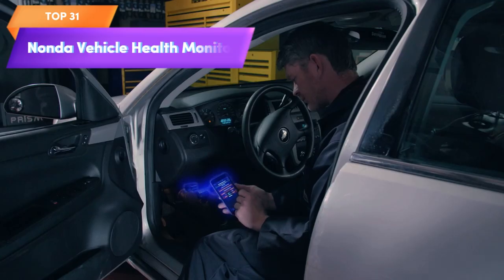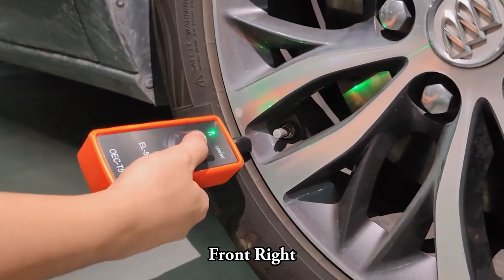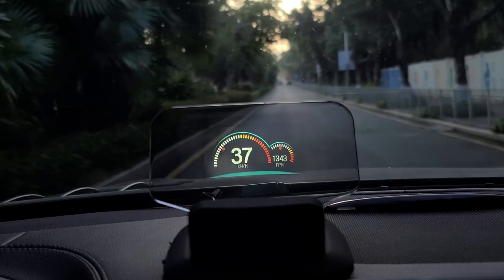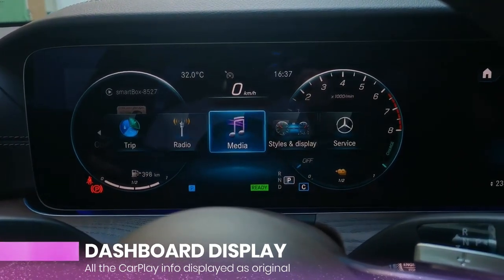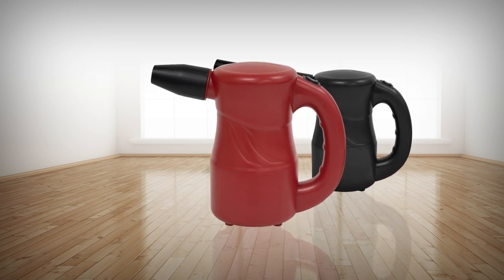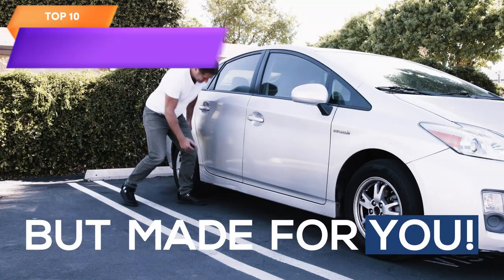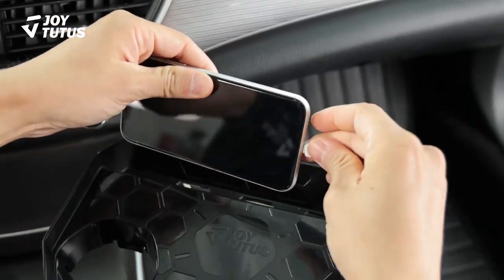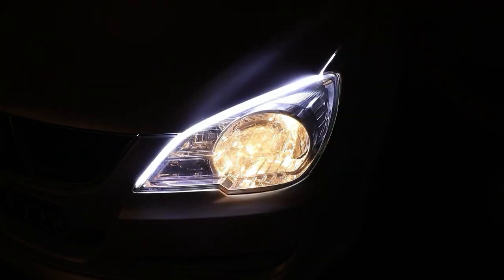31 Coolest Car Gadgets Still Available on Amazon 2023 ▶▶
12 Coolest Car Gadgets Still Available on Amazon 2023 & that are really worth buying. Those 12 Coolest Car Gadgets you should see & definitely those will blow your mind. In this video,

Product Links amazon must haves:

top 31 nonda ZUS Smart Vehicle Health Monitor, Wireless Bluetooth OBD2 Car Code Reader with App
top 30 Escort MAX360C Laser Radar Detector - WiFi and Bluetooth Enabled, 360° Protection
top 29 AUTO-VOX Solar Wireless Backup Camera for Car, 3Mins DIY Installation
top 28 NOCO Boost Plus GB40 1000 Amp 12-Volt UltraSafe Lithium Jump Starter Box, Car Battery Booster Pack, Portable Power Bank Charger
top 27 JDIAG EL-50448 TPMS Relearn Tool for GM Auto Tire Pressure Monitor System Sensor Activation TPMS Reset Tool
top 26 AstroAI 12 Volt Car Refrigerator, 12V Portable Freezer 16 Quart Camping Fridge Cooler 15L
top 25 CarAIDE Super Safe Jump Starter(12V 1000A, up to 6.0L Gas, 4.0L Diesel Engine)
top 24 Novozopai Tesla Head up Display for Model 3/Y Instrument Cluster Display
top 23 AWOLIMEI Heads Up Display for Cars C1，Obd2 Display with RPM、 Fuel Consumption
top 22 Chuboor Mini Vacuum, Powerful Car Vacuum Cordless Rechargeable, Hand Held Vacuum for Dust
top 21 Fosmon, Wider Angle Upgrade, Dual Laser Garage Parking Assist Guide System
top 20 Pelsee P12 Pro 4K Mirror Dash Cam, 12'' Rear View Mirror Camera Smart Driving Assistant w/ADAS and BSD
top 19 YUVETH Wireless CarPlay Adapter 2023 Newest Version, Wireless Car Play Dongle Box Compatible with Apple iOS 12+
top 18 weBoost Drive X - Vehicle Cell Phone Signal Booster | 5G & 4G LTE | Magnetic Roof Antenna | Boosts All U.S. Carriers
top 17 Nulaxy FM Bluetooth Transmitter for car, Strong Microphone Bluetooth Car Adapter with 1.8" Color Screen for Hands Free Calls
top 16 Mojipic Voice Controlled Emoji Car LED Display (Original)
top 15 XPOWER A-2S Cyber Duster Electric Air Duster for Dusting, Drying, Inflating, Blowing, Car Detailing, Computer, Leaf Blowing
top 14 RapidX X5 Plus Car Charger 5 USB Ports QC 3.0/Type C Black on Black
top 13 Car Voice-Activated Rhythm Light, Air Freshener Vent Clip
top 12 Push Start Button Cover, Car Start Button Cover,Engine Start Stop Button Cover,Start Engine Button Cover
top 11 TUNAI Button Bluetooth Remote Control Kit for iPhone and Android; Wireless IPX7 Waterproof Phone
top 10 Brickhouse GPS Tracker for Vehicles - Spark Nano 7 Mini Car Tracker w/ Magnetic Case - Hidden Car Tracker
top 9 VICSEED Car Phone Holder Mount [All-Round Silicone Air Vent Cell Phone Holder for Car Hands Free
top 8 Drive Auto Car Trunk Organizer - Collapsible, Multi-Compartment Automotive SUV Car Organizer for Storage w/Adjustable Straps
top 7 Helteko Backseat Car Organizer, Kick Mats Back Seat Protector with Touch Screen Tablet Holder
top 6 JoyTutus Cup Holder Tray for Car
top 5 SZEOF Car Trash Can with Lid,Portable Vehicle Auto Car Garbage Can,Diamond Design Mini Garbage Bin for Automotive Car, Home
top 4 HEYTRIP Upgraded Anti-Slip Car Door Step, Easy Access to Vehicle Rooftop
top 3 LEGO Technic Lamborghini Sián FKP 37 42115 Building Set for Adults (3,696 Pieces)
top 2 Cleaning Gel for Car, Car Cleaning Kit Universal Detailing Automotive Dust Car Crevice Cleaner Auto Air Vent Interior
top 1 LEADTOPS Flexible Led Light Strip 2 Pcs 24 Inch Dual Color LED Headlight Surface Strip Tube Light White

are welcome...